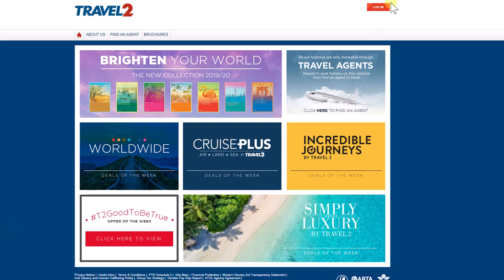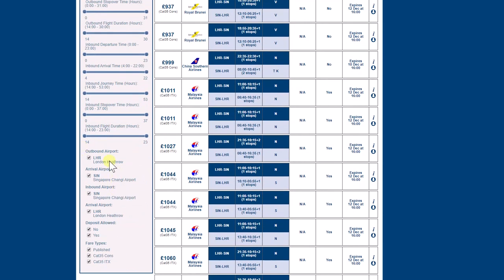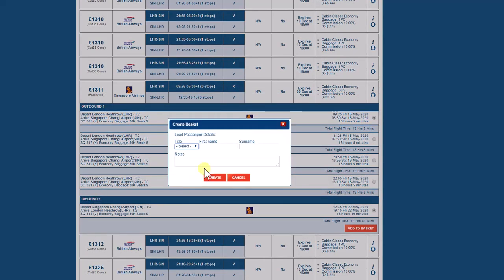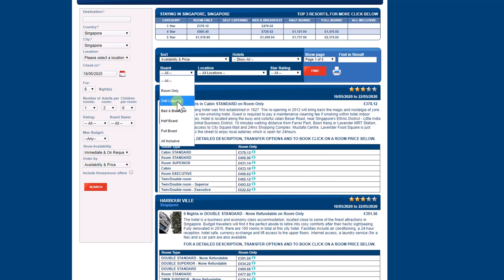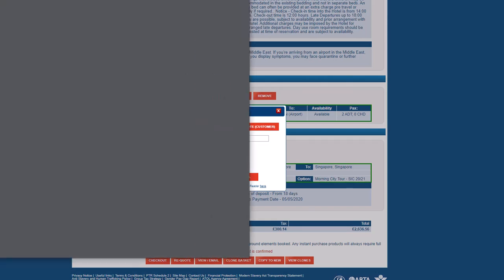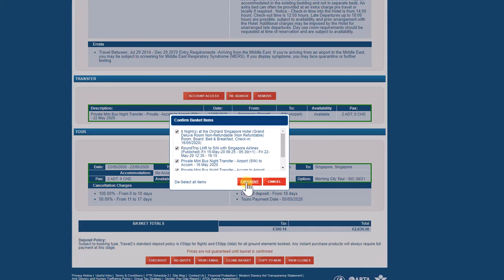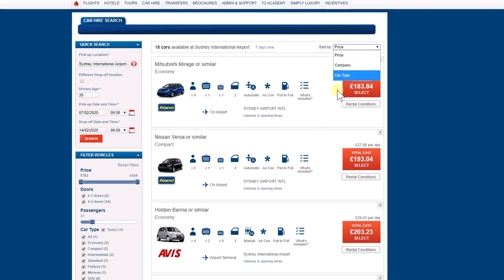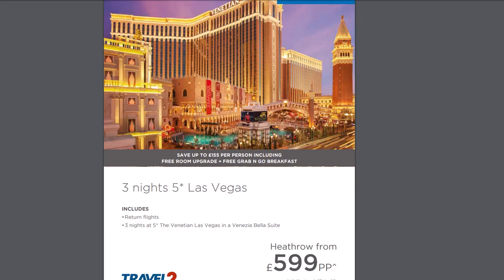Travel2.com tutorial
This is a 15 minute tutorial on how to use Travel2.com.  In the video we will show you how to:

 - Book flights, hotels, transfers, excursions and car hire
 - Save and retrieve baskets
 - Manage your bookings
 - View and order brochures
 - Keep up to date with the latest incentives
 - View marketing campaigns and download offers